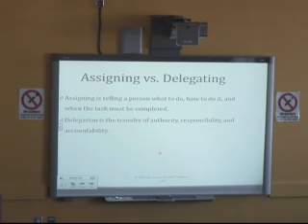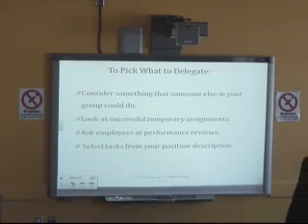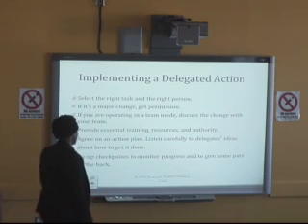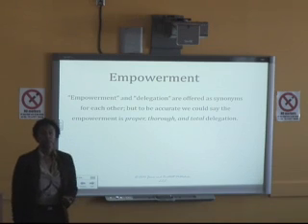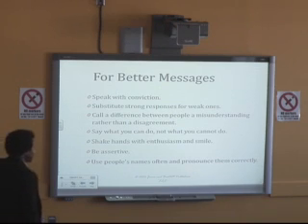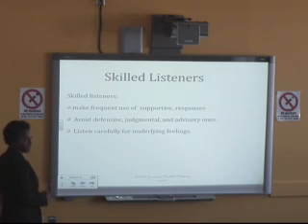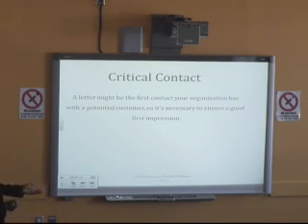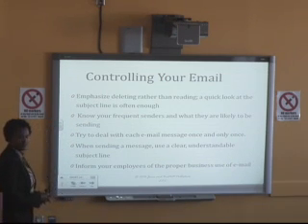HTM 212 - 4.9.13 Lecture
Lecture on delegation and empowerment, spoken communication, and written communication in a healthcare environment.